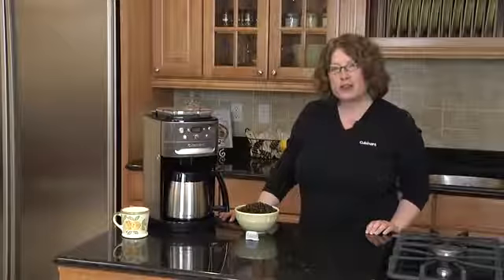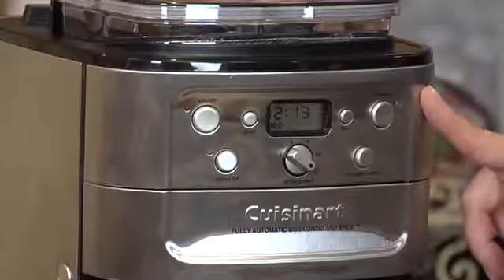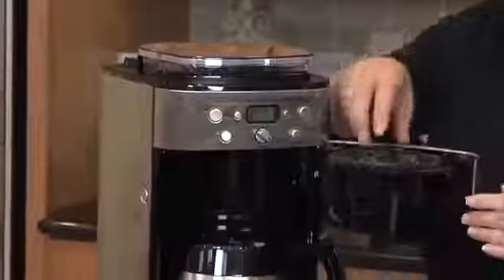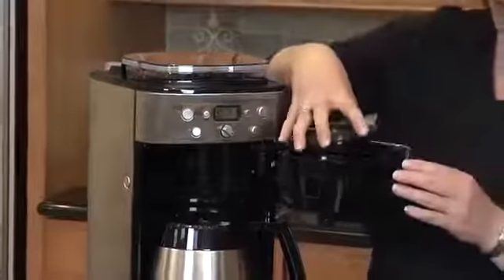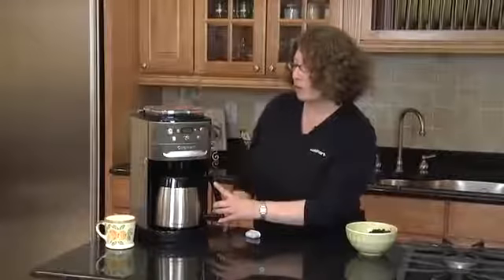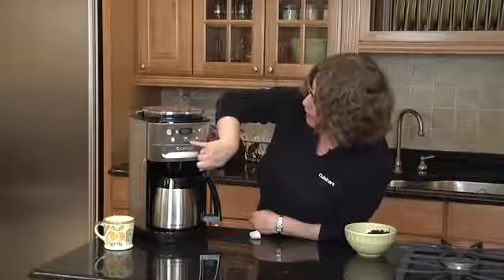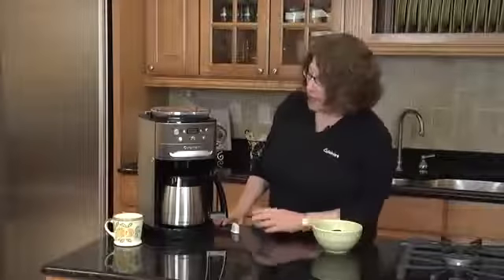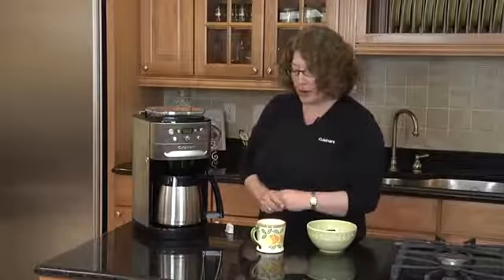Cuisinart DGB 900BC Thermal Automatic Coffeemaker